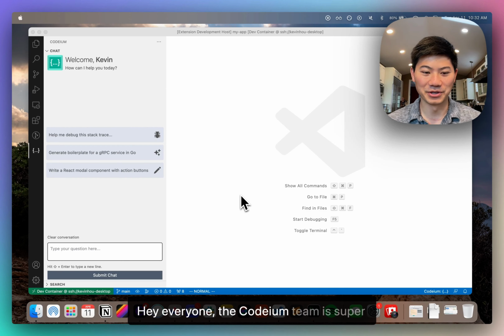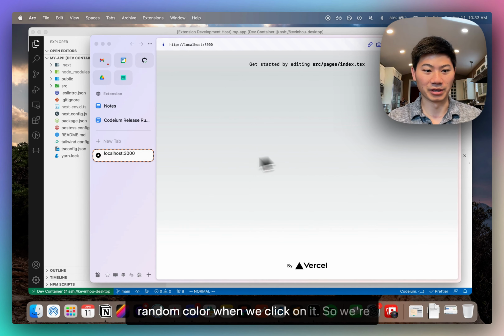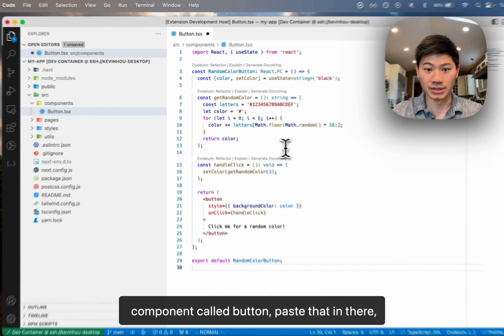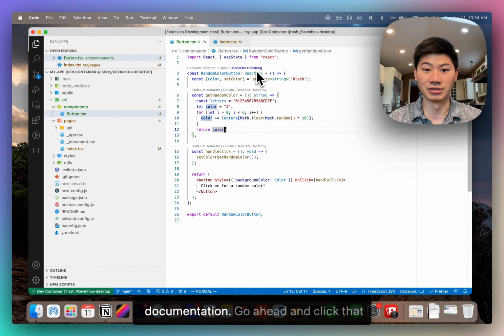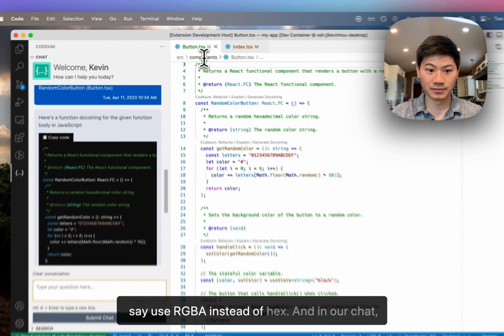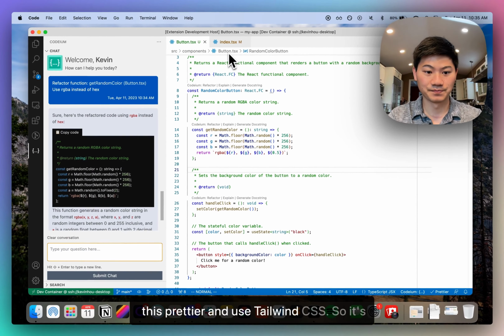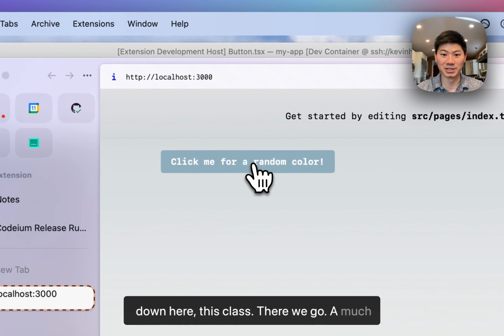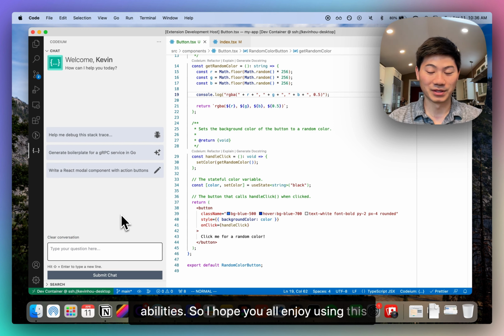Codeium AI Chat is Here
Codeium Chat is a brand new feature that gives Codeium users an AI assistant to help with their workflow. Available for free today in our extension!

Level up your coding with Codeium: codeium.com

0:41 - Generate a function
1:47 - Generate docstring
2:25 - AI Refactor
3:00 - Make HTML pretty
3:43 - AI Autocomplete
4:05 - Explain a function